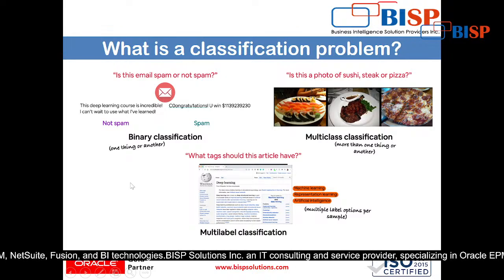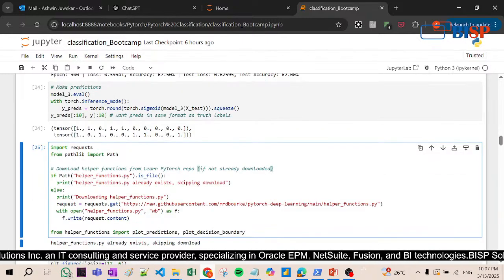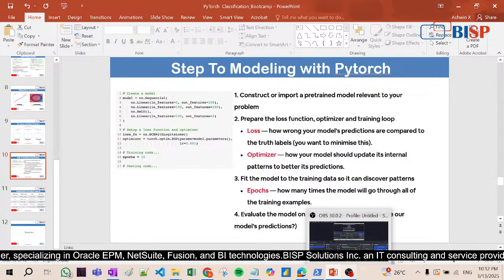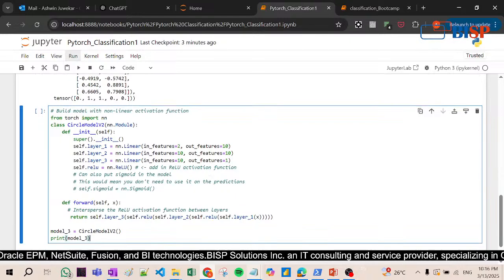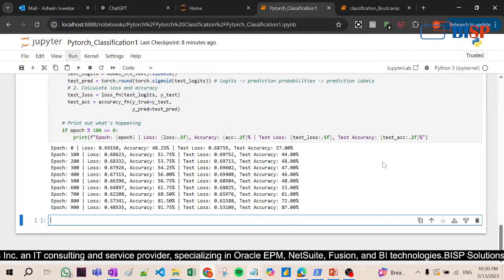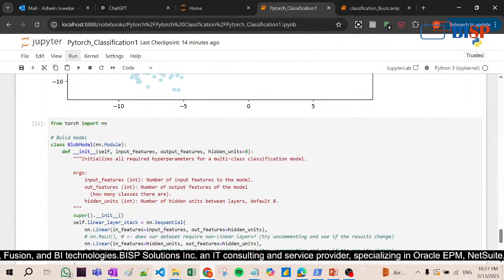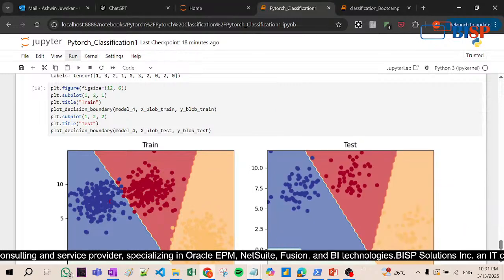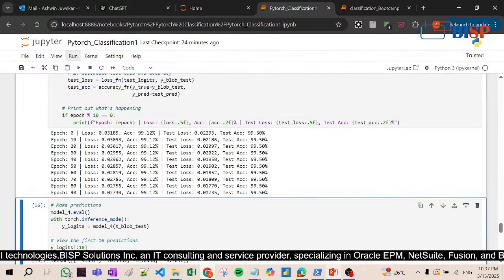Pytorch Bootcamp ClassNo#9 | Pytorch Course | Pytorch Tutorial | Pytorch AI ML Framework Day-9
Pytorch Bootcamp ClassNo#9 | Pytorch Course | Pytorch Tutorial | Pytorch AI ML Framework Growth
Pytorch Classification
In this session of the PyTorch Bootcamp (Class 8), we dive into the fundamentals of Convolutional Neural Networks (CNN). Learn how CNNs work, their architecture, key components like convolutional layers, pooling, and activation functions, and how they are used for image recognition and deep learning tasks. Perfect for beginners and those looking to enhance their deep learning skills using PyTorch.